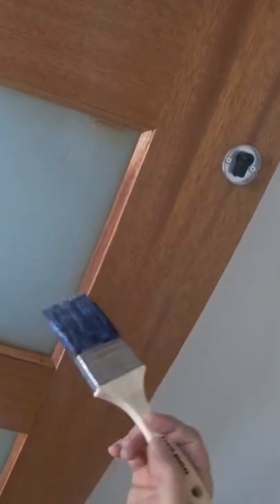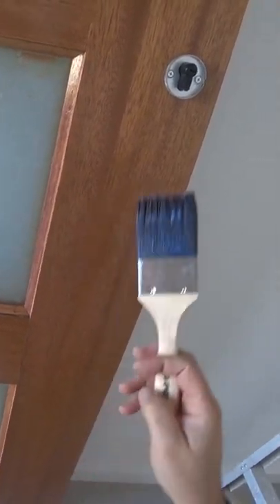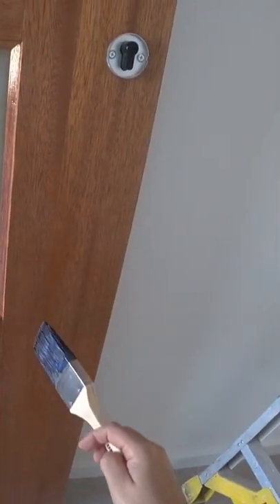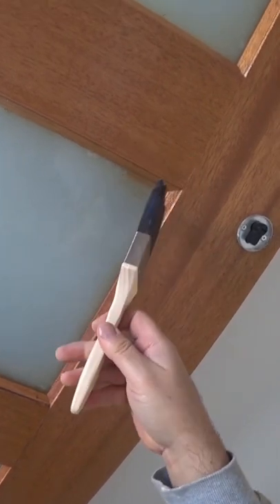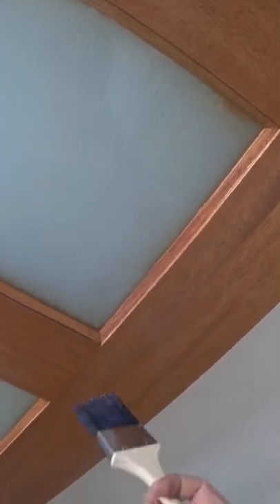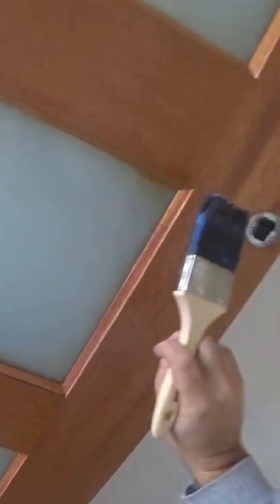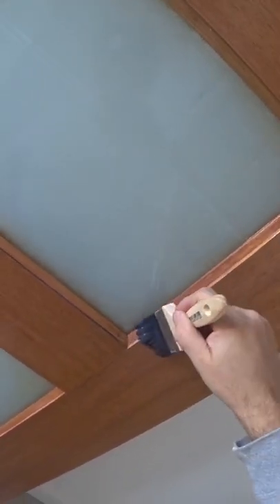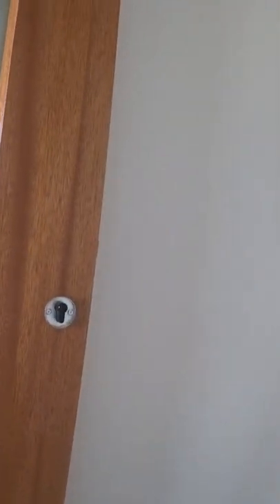Painting varnish on door diy tips satisfying painting 👍& 🔔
Painting varnish on door
Remove hardware such as handles etc. This makes sanding and polyurethane easier. Doors can be polyurethanes (or painted) without taking them off their hinges. Many professional painters adopt this approach, but do still remove the door hardware.

    You will need to sand new timber to remove any surface imperfections. If re-applying a polyurethane, sand to ensure a good key is achieved on the old film. Usually this means sanding until the surface has a dull look to it with any gloss removed. Fine sandpaper usually 220-400 grit is ideal for this purpose. Avoid sanding through the existing polyurethane as this will result in different colors on any bare areas.
    Only sand between coats on the penultimate (second to last) coat to remove dust and any resin nodules from the surface. The surface should be smooth to touch before the